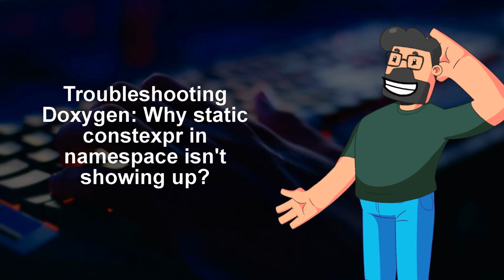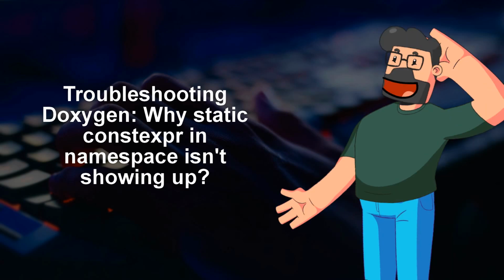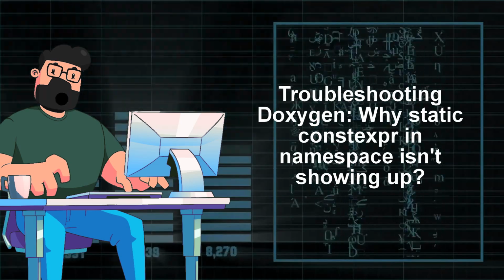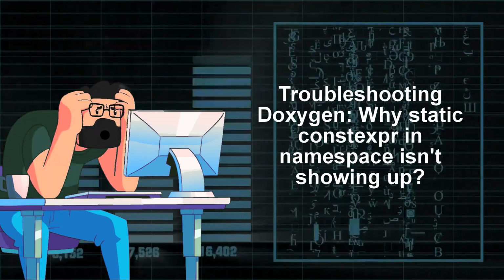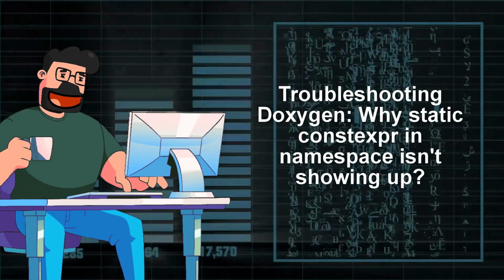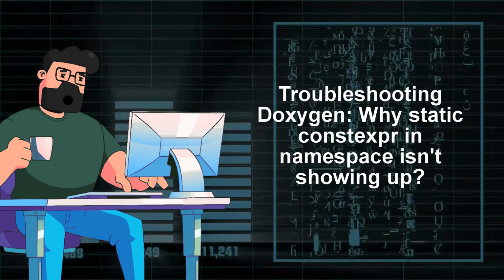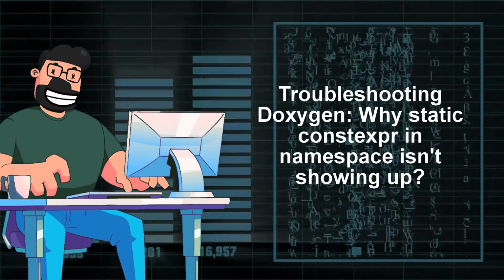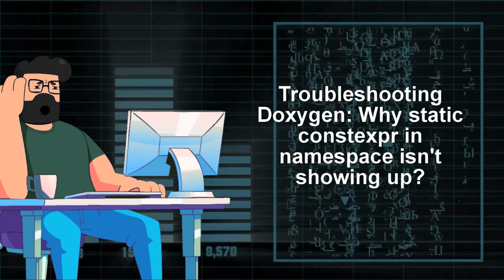Troubleshooting Doxygen: Why static constexpr in namespace isn't showing up?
Learn why static constexpr in namespace isn't showing up when using Doxygen in this troubleshooting video. Doxygen static constexpr in namespace not displayed.

✅ VIDEO INFO:
00:00:00 - Resolving Doxygen issue with static constexpr.
00:00:19 - "Document 'static constexpr' with Doxygen!"
00:00:43 - Fix 'static constexpr' values in Doxygen.

This solution would not have been possible without the contributions of users: Markus M&#252;ller and Constantinos Glynos